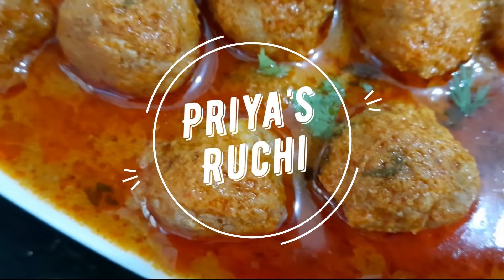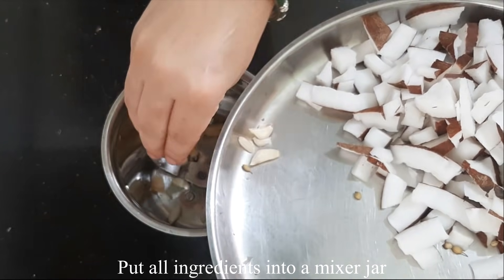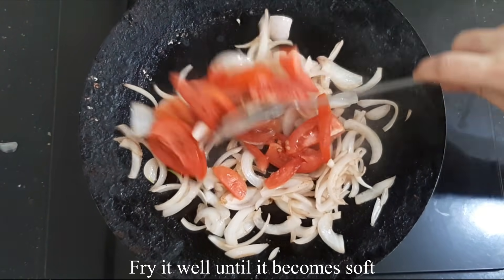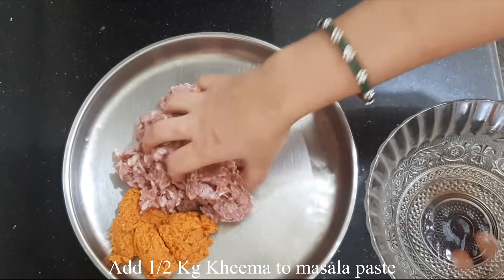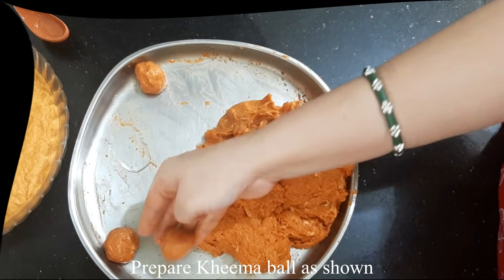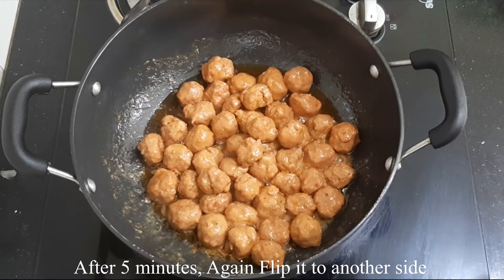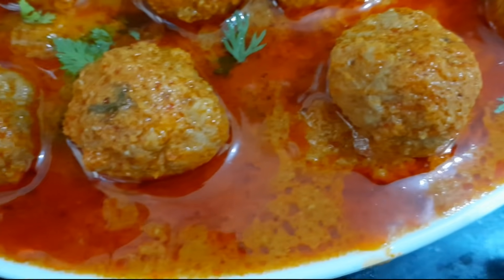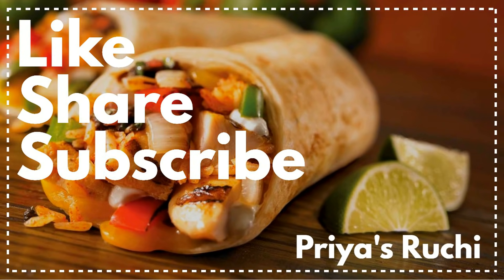ರುಚಿಯಾದ ಮಟನ್ ಕೈಮಾ ಉಂಡೆ ಸಾರು |mutton keema balls curry|Mutton Kaima Unde Saaru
ರುಚಿಯಾದ ಮಟನ್ ಕೈಮಾ ಉಂಡೆ ಸಾರು|ಮಟನ್ ಕೈಮಾ ಉಂಡೆ ಸಾರು|mutton keema balls curry|Mutton Kaima Unde Saaru Recipe

Ingredients:

1.mutton kheema-1/2 Kg
2.Coriander seeds-1.5 tsp
3.cloves-12-15
4.Cinnamon-1/2 inch
5.cardamom-5 to 6
6.Ginger- 1 tsp
7.Garlic-1 tsp
8.Salt-2 tsp
9.Red Chilli Powder-2 tsp + 2 tsp
10.Onion-2 no
11.Tomatoes-2 no.
12.Oil-3 to 4 tbsp
13.Coriander leaves- 1/2 cup

Thanking you :)
Priya's Ruchi

ರುಚಿಯಾದ ಮಟನ್ ಕೈಮಾ ಉಂಡೆ ಸಾರು,
Mutton Kaima Unde Saaru Recipe,
Mutton Keema Balls Recipe,
mutton kaima unde recipe,
kaima unde saaru recipe,
mutton keema in kannada,
mutton keema recipe,
how to make mutton keema balls,
how to make mutton keema curry,
how to make kaima unde,
Mutton Kaima Unde Saru,
How To Make Mutton Keema Balls Curry Recipe in Kannada,
Keema Saaru,
Kaima Unde Saaru in kannada,
mutton keema balls curry,
meat balls curry,
military hotel style keema ball curry,
kaima saaru,
ಮಟನ್ ಕೈಮಾ ಉಂಡೆ ಸಾರು,
how to make kaima unde saru,
kaima unde,
how to make kaima unde saaru,
mutton unde recipe,
kaima saaru,